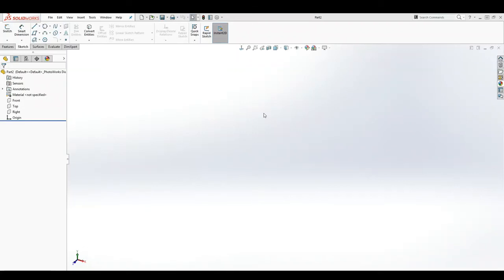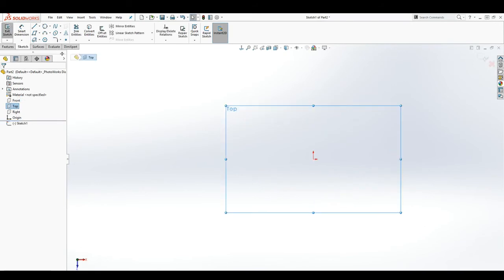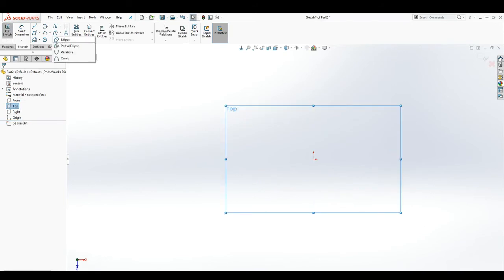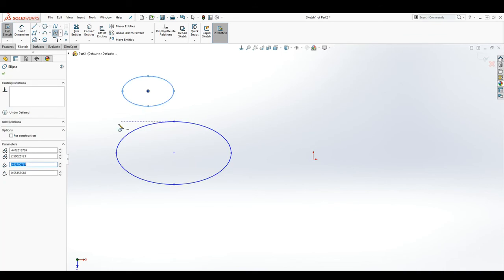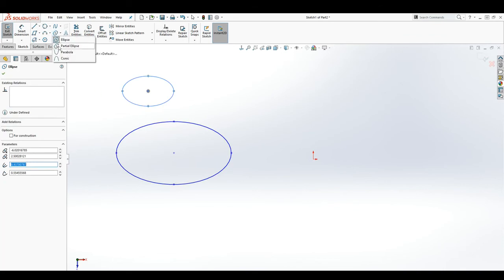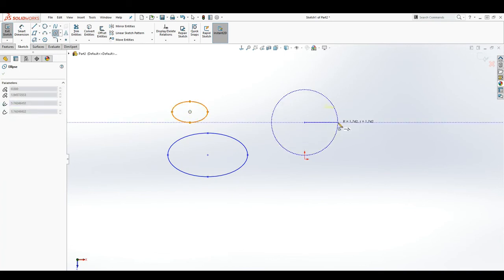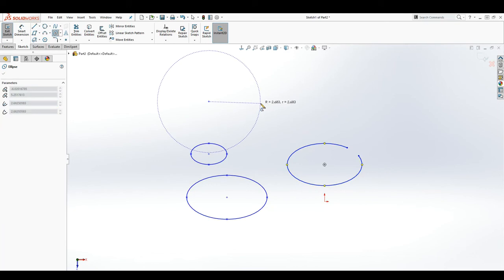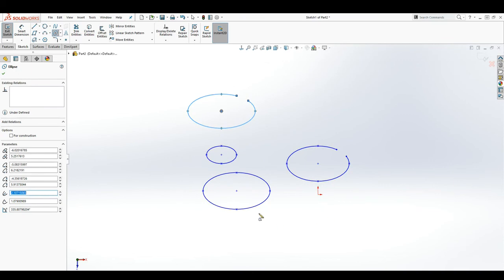24 How to Draw an Ellipse | Most Popular SolidWorks Course | Beginners Guide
Episode 24: How to Draw an Ellipse